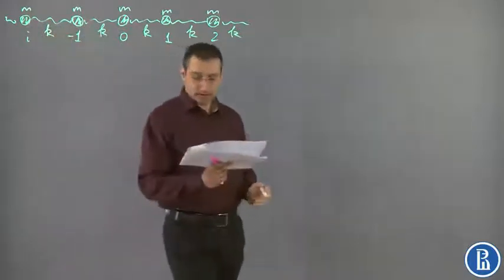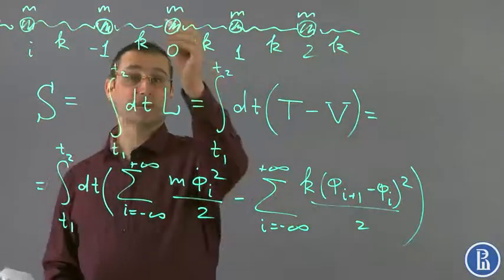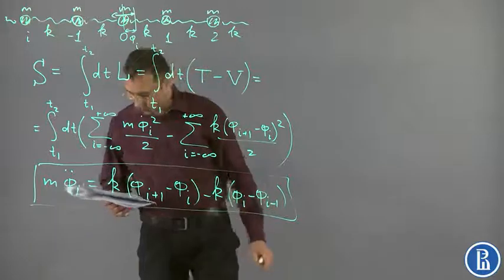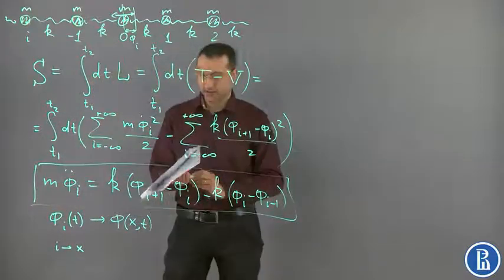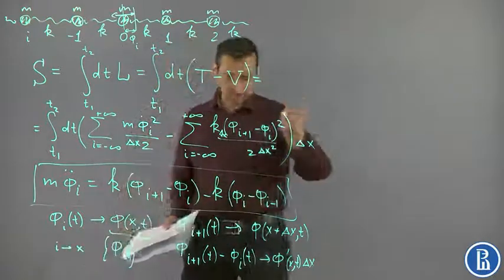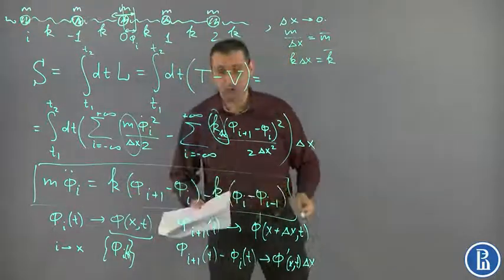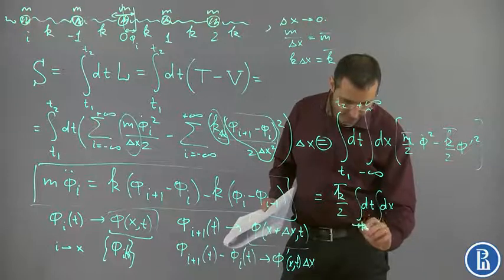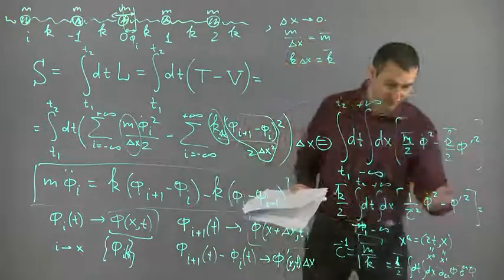21 The least action or minimal action principle part 1 Higher School of Economics Coursera